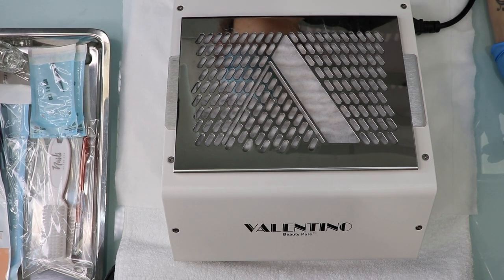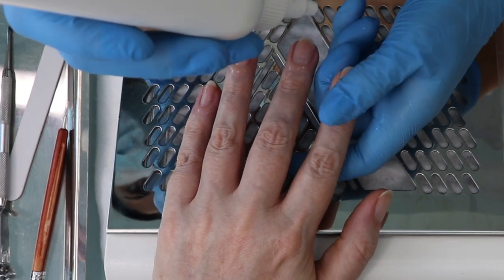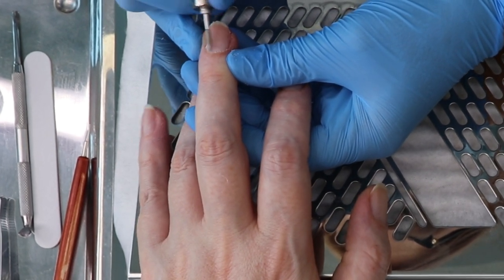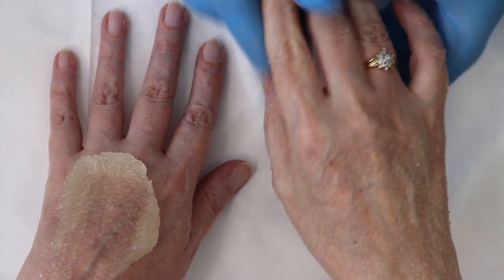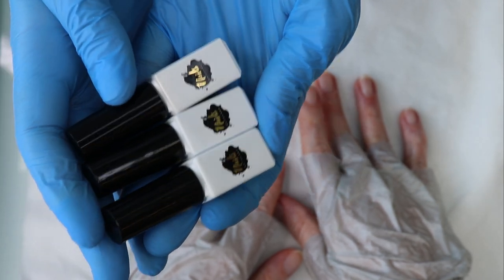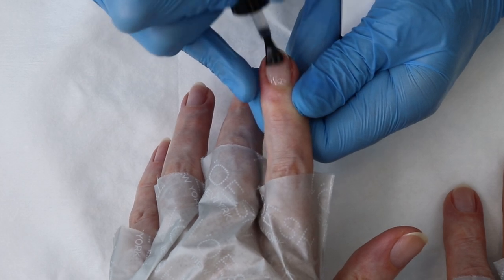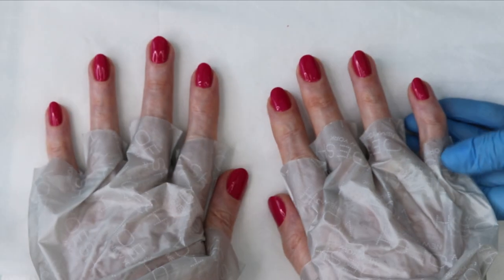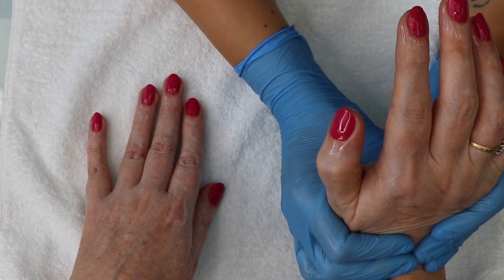The Best & Safest Manicure Ever | Luxury Manicure at Medical Nail Salon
Enjoy the process of one of our clients receiving a luxury manicure service. Learn more about how we apply our Dazzle Dry nail polish system and the different luxury manicure techniques we use to keep our clients healthy and safe from potential cross contamination.

Our goal is to always ensure our nail services are not only esthetically beautiful but healthy and safe for our clients!

Love,
Nails by Toe Bro